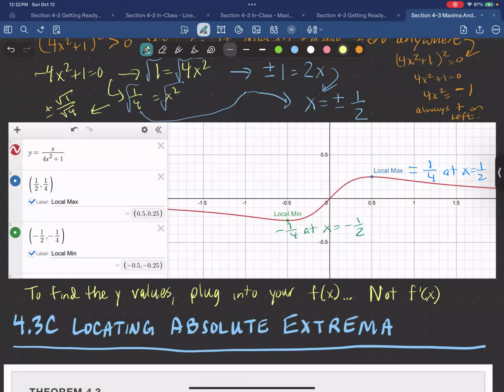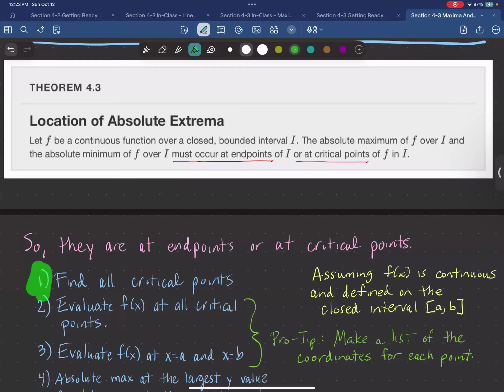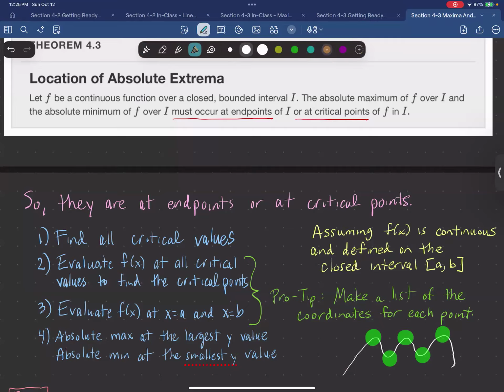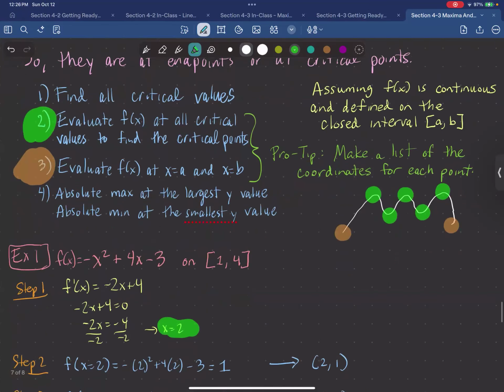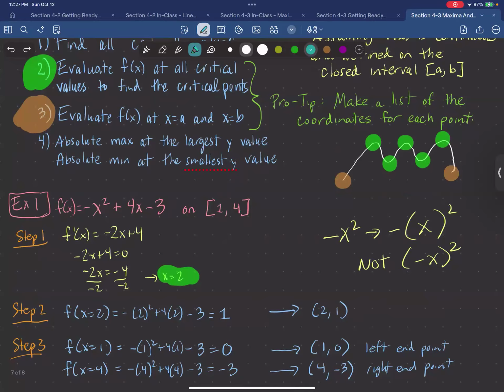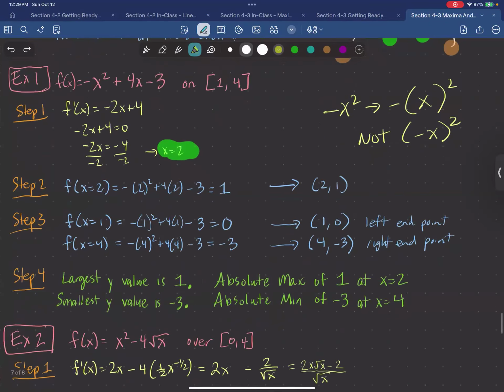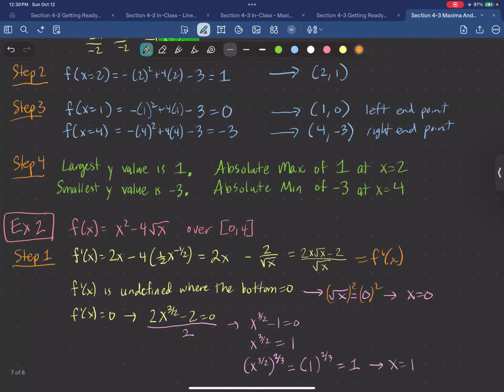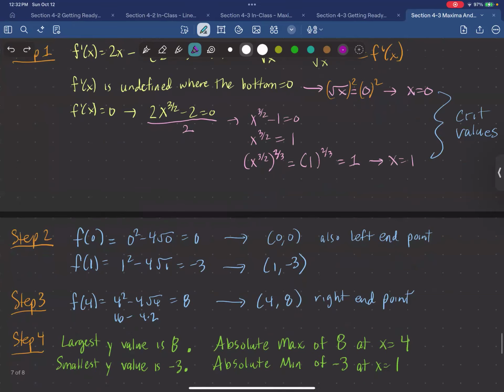Math 065 Calc 1 Section 4.3C Locating Absolute Extrema